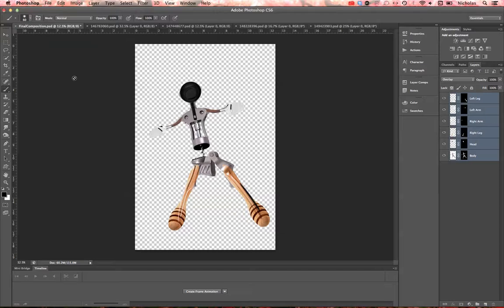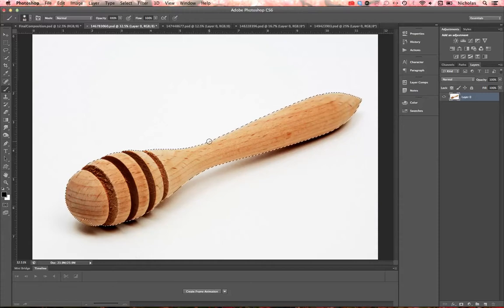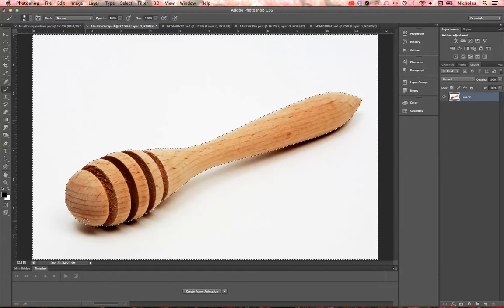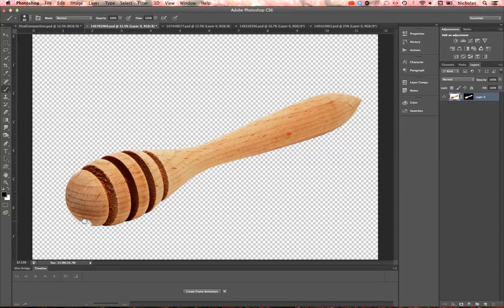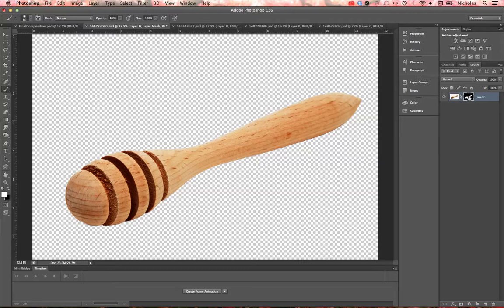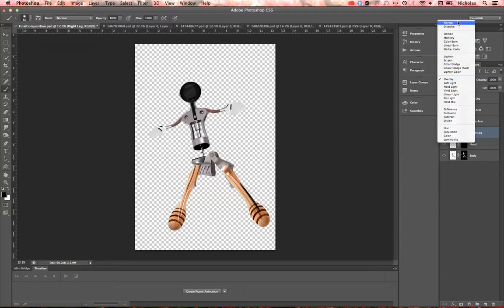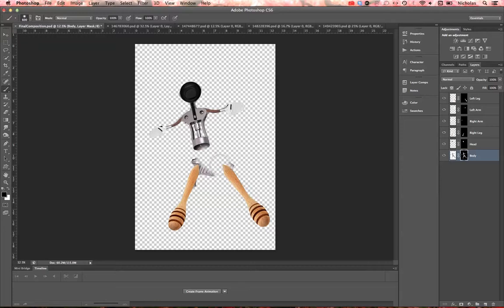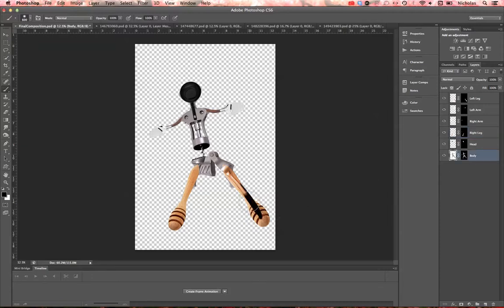Layer masks and your selection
Using Photoshop CS6 to select elements in a digital image and apply layer masks as a non-destructive way to create individual elements in your image.